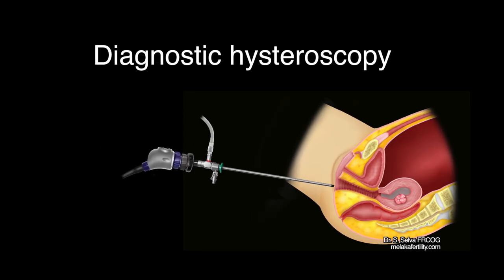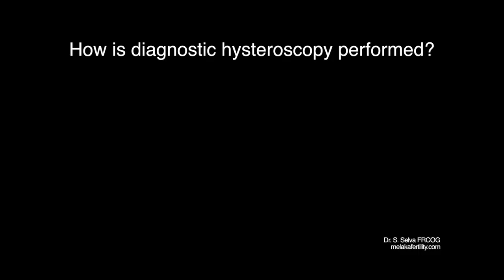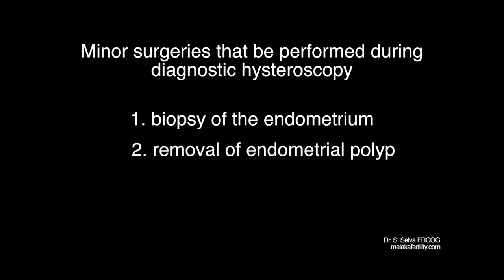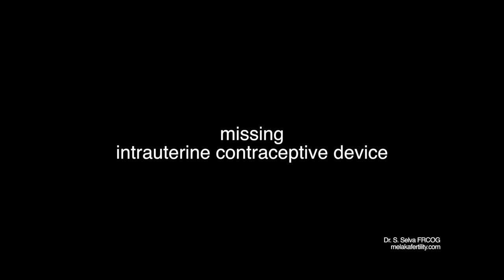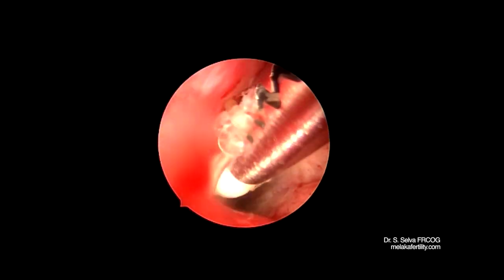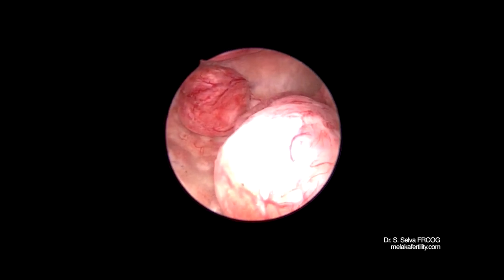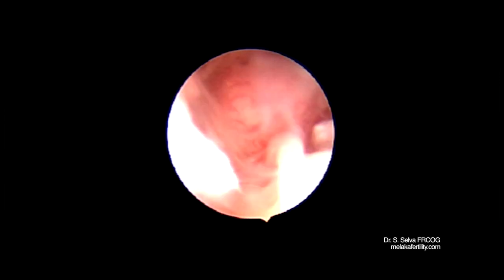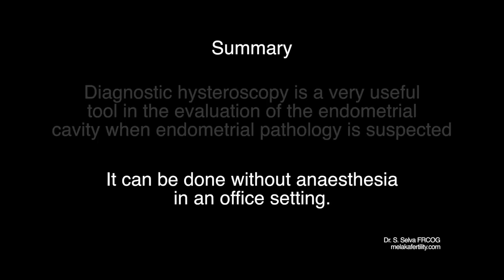Diagnostic Hysteroscopy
In this video the role of diagnostic hysteroscopy is discussed